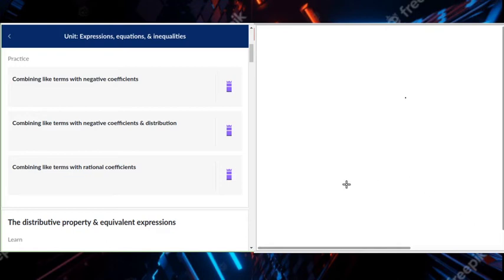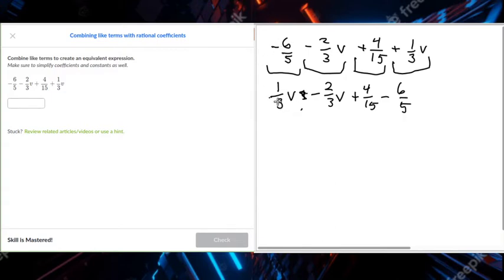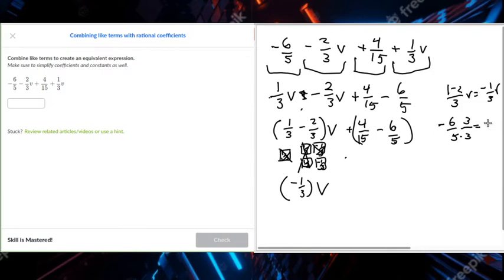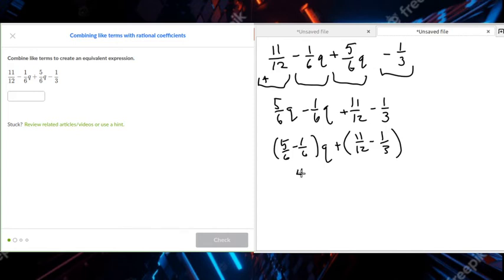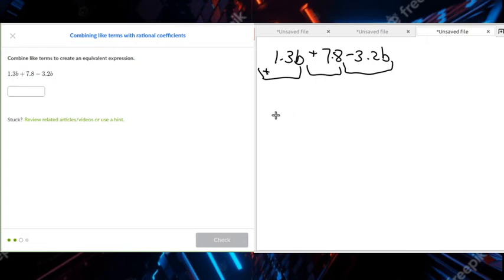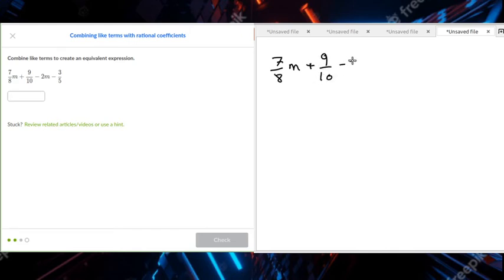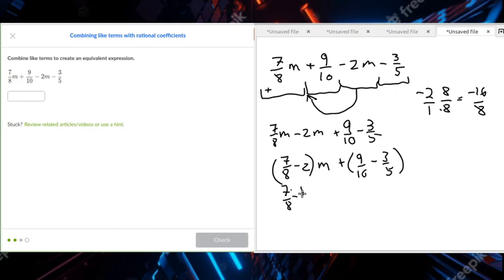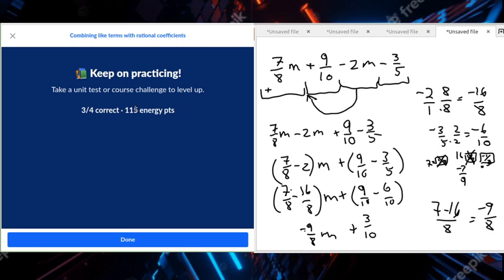Khan Academy 7th grade Expressions Combining like terms with rational coefficients